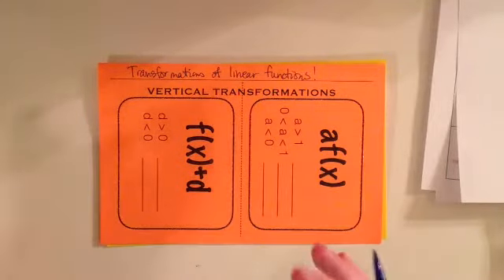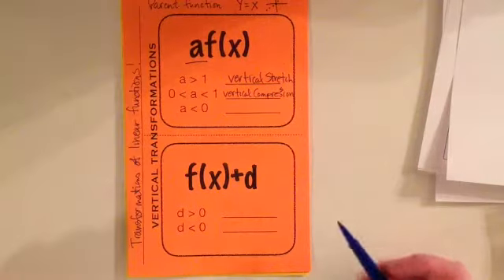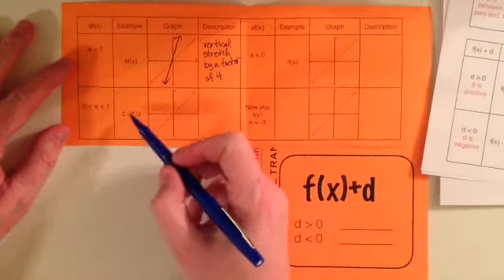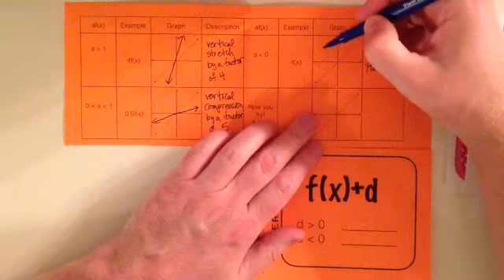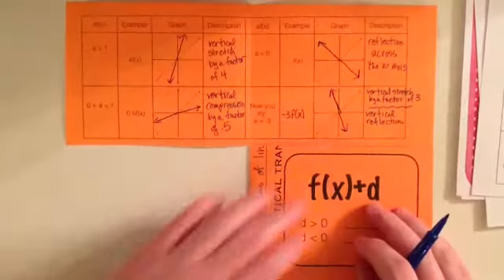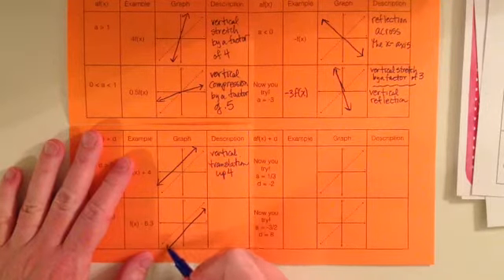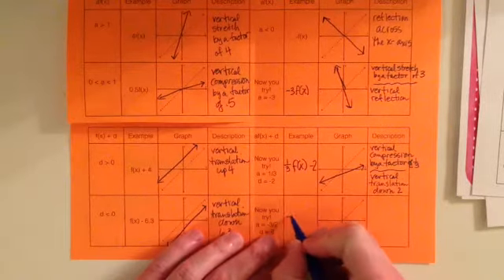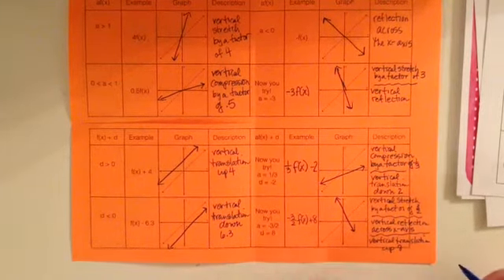ALG 3B-5 Transformations of Linear Functions Pt 1